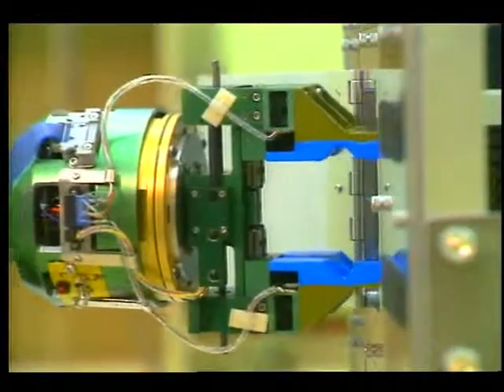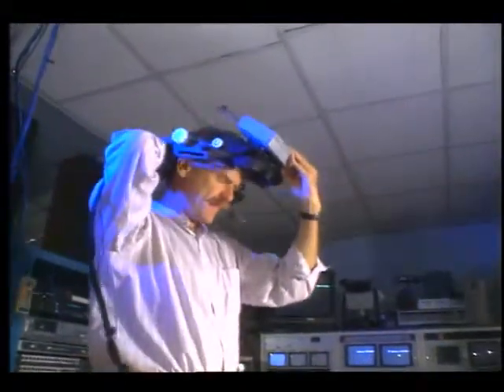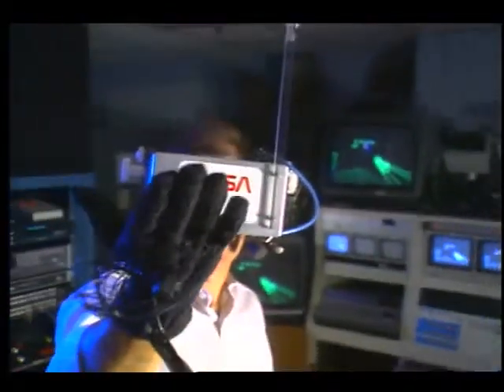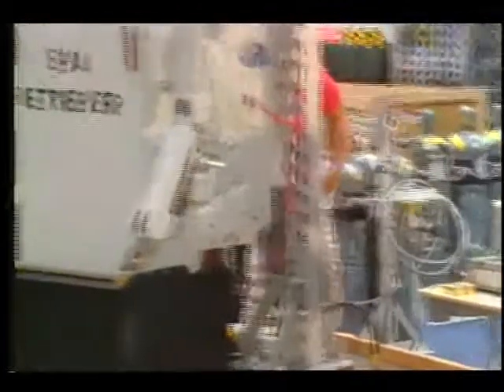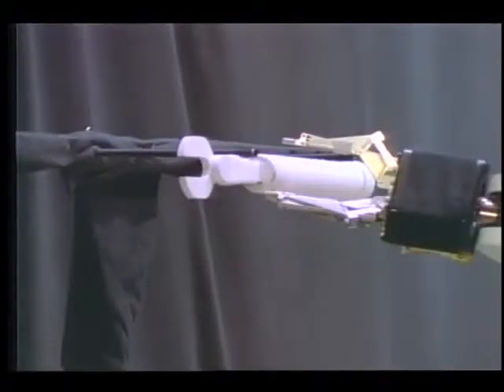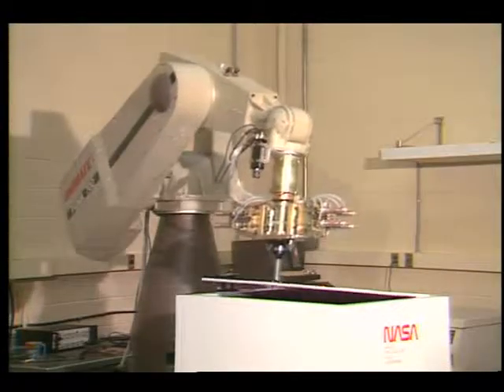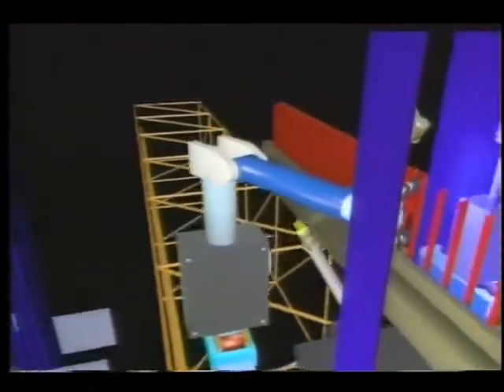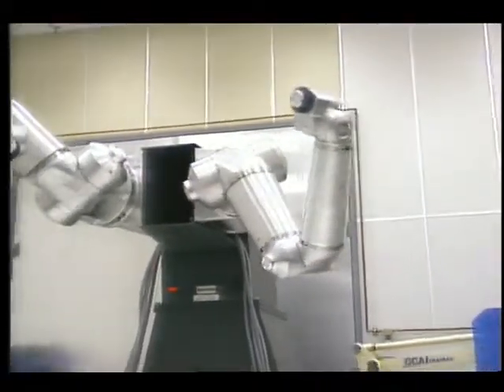Future of Robotics for Space Station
This videotape describes robotic research such as the EVA retriever and virtual reality.